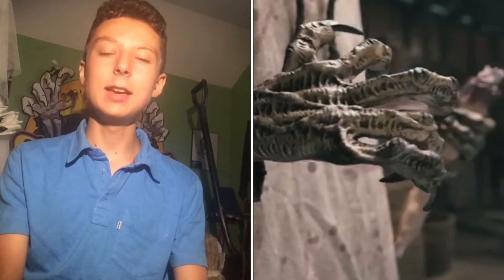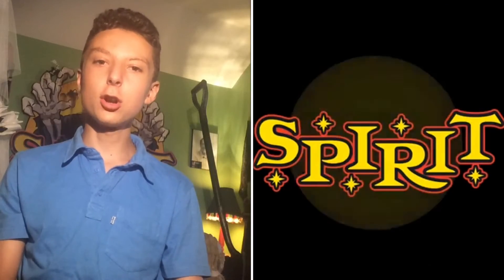Burlap Horror Scarecrow | Spirit Halloween 2018 Sneak Peeks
Can I have that WRAPPED up, please?